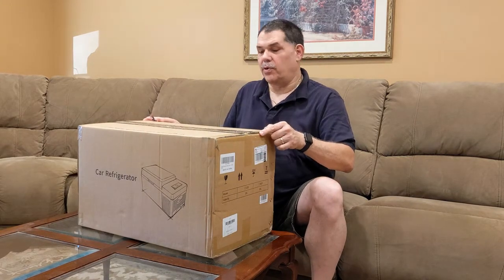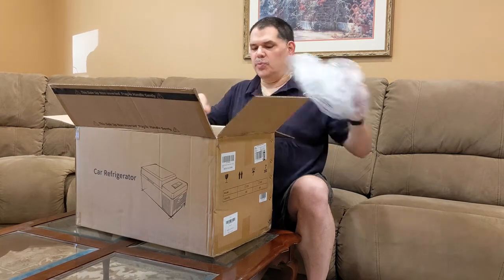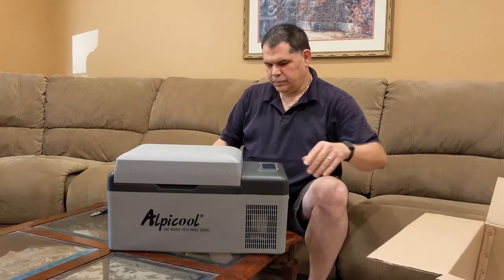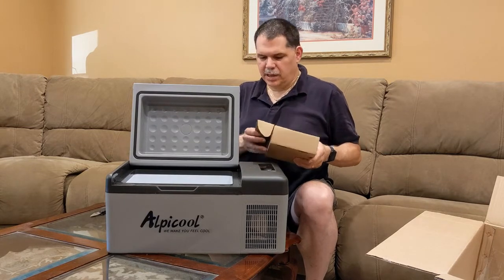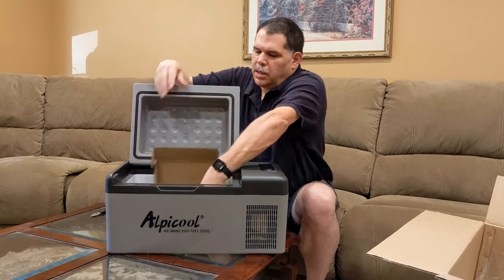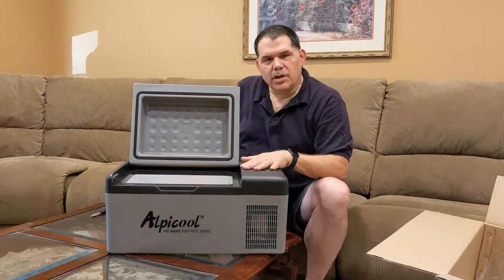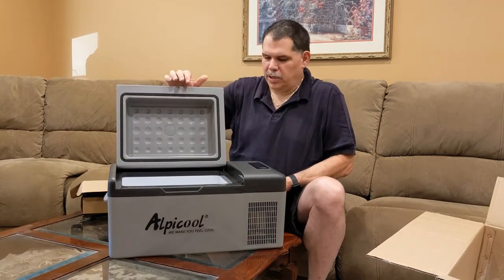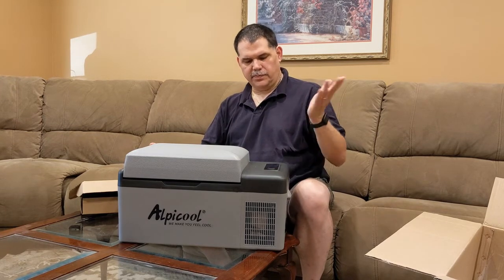Alpicool C20 Portable Refrigerator 21Qt/20L 12VDC Mini Fridge Freezer for Driving & Camping Outdoors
This is an unboxing video for the Alpicool C20 20 liter 12 Volt DC Refrigerator.  Seems like a great little fridge to use for car camping.  We have a larger one and run it either off the car battery or a portable battery (like a Jackery or Bluetti).  Looking forward to seeing if this one cools as well as the larger one we already have.  For just over $200 the price is right, assuming it works and lasts
I’ll post a video once I use it.